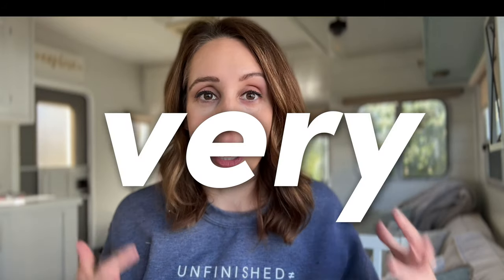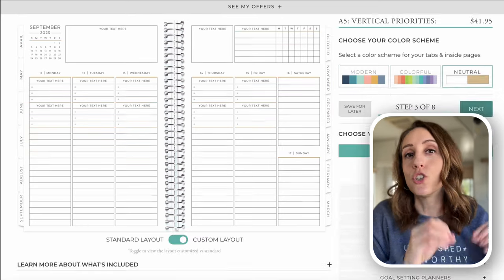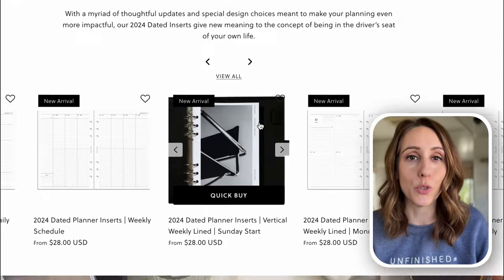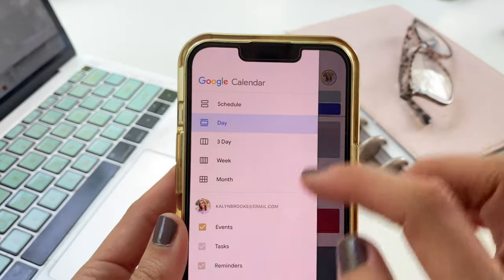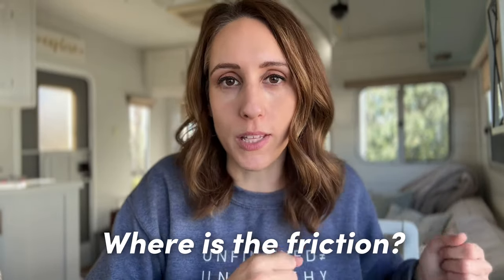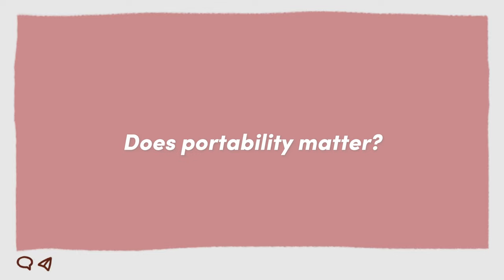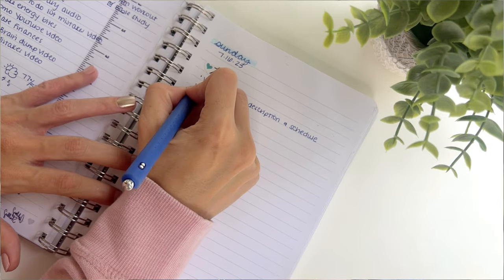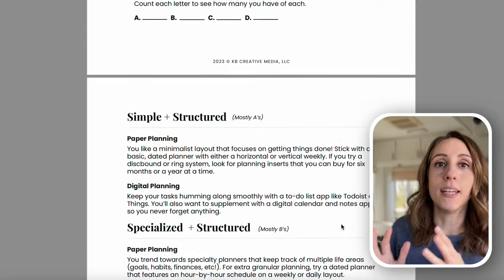How to Choose a Planner + Planner Examples (Confidently Pick the Right Tool!)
If you’re not sure what planning tool will keep your schedule, goals, and to-do’s on track, let’s figure it out together! In this video, we’ll explore ALL the planner choices available to you as well as questions to ask yourself so you’re confident about your next planner pick.

➕➕➕ LINKS ➕➕➕

❤︎ Leuchtturm1917 Dot Grid Notebook

➕➕➕ TIMESTAMPS ➕➕➕

00:00 Intro
01:07 Planning Options: What's Out There?
08:33 Assess Your Current Tools
10:00 Discover Your Planning Preferences (Questions to Ask!)
17:28 You May Not Want to Hear This
19:07 Conclusion

➕➕➕ ABOUT ME ➕➕➕